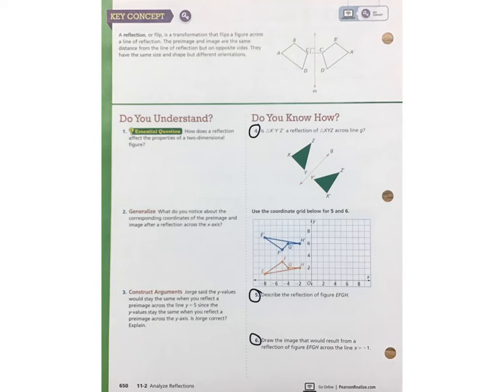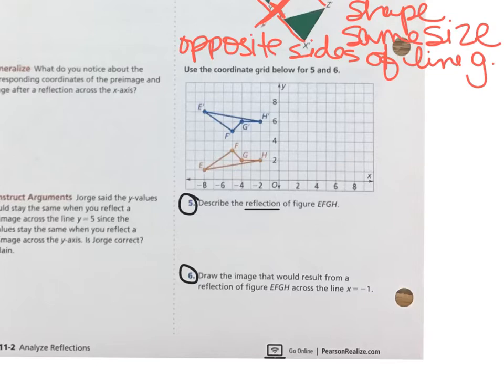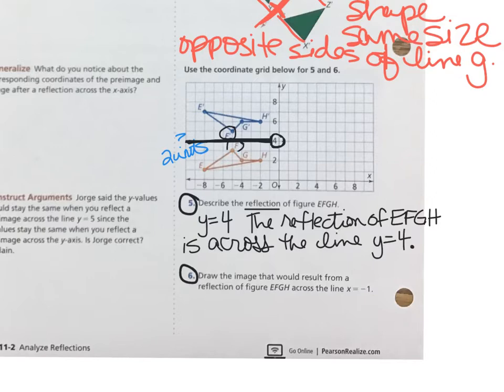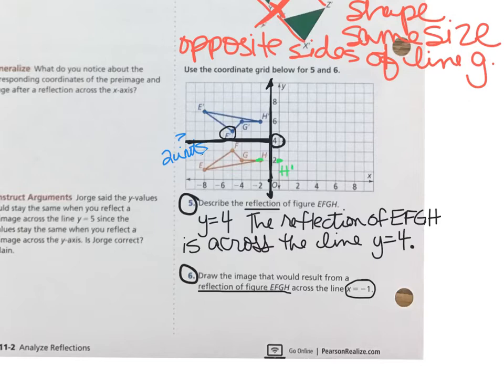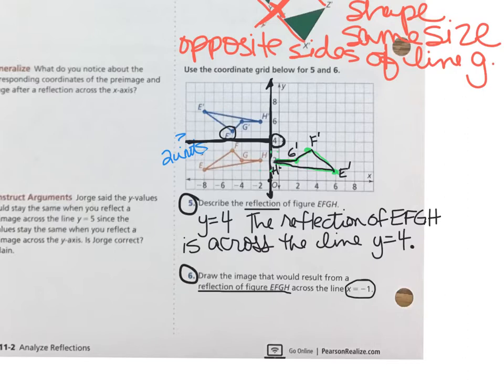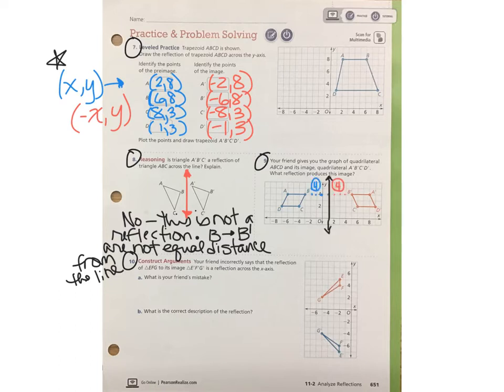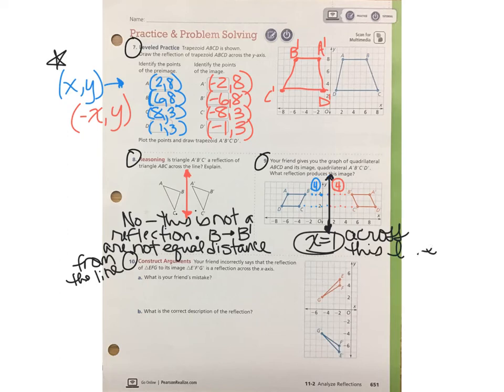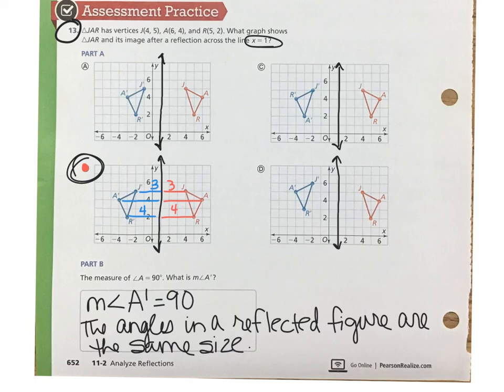Accel Lesson 11-2 Part 2